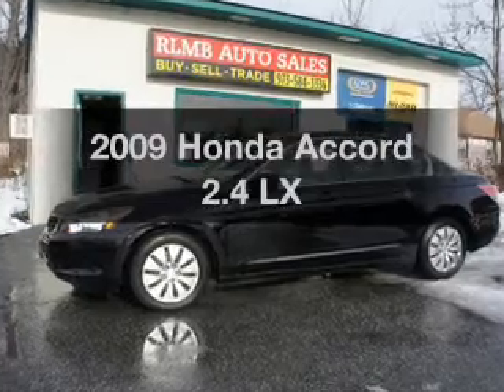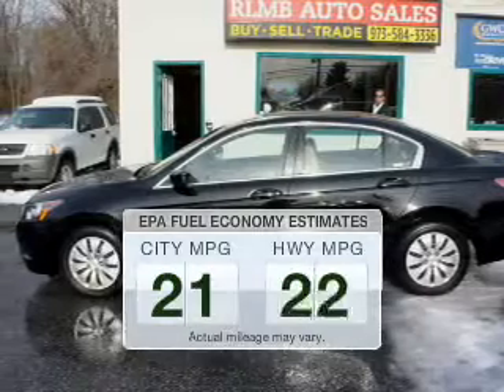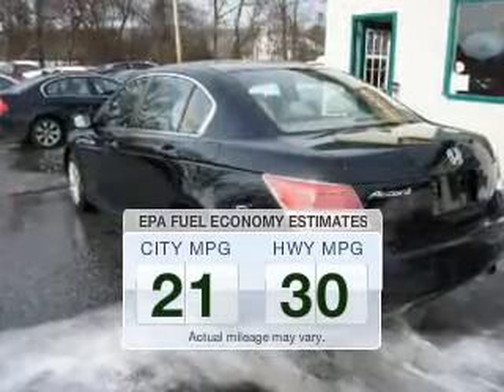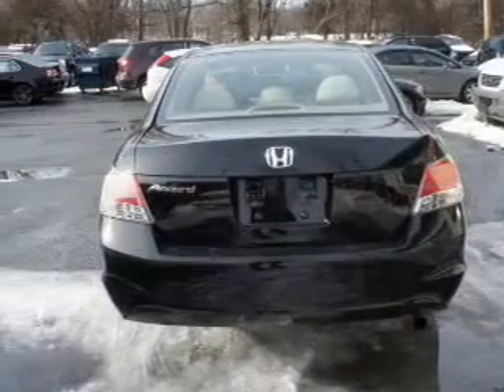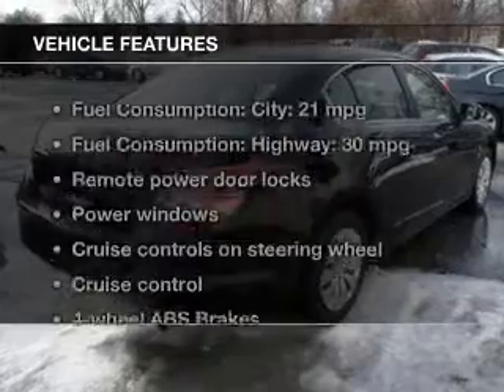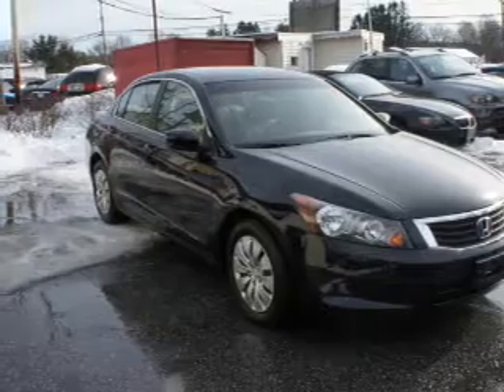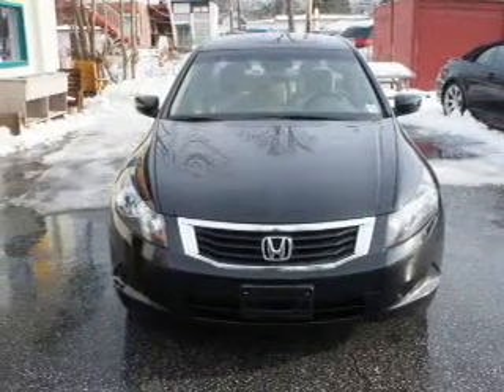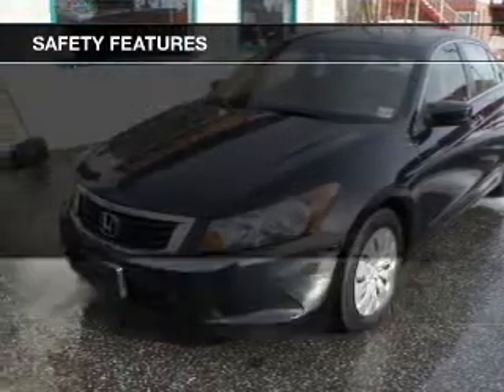2009 Honda Accord - Kenvil NJ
Year: 2009
Make: Honda
Model: Accord
Trim: 2.4 LX
Engine: 2.4 liter inline 4 cylinder 16 valve
Transmission: 5-Speed Automatic
Color: Crystal Black Pearl
Mileage: 107835
Address:
531 Route 46 West